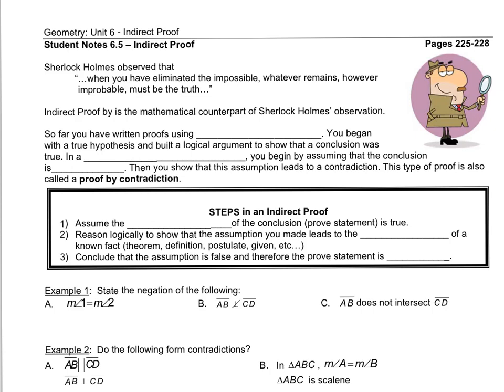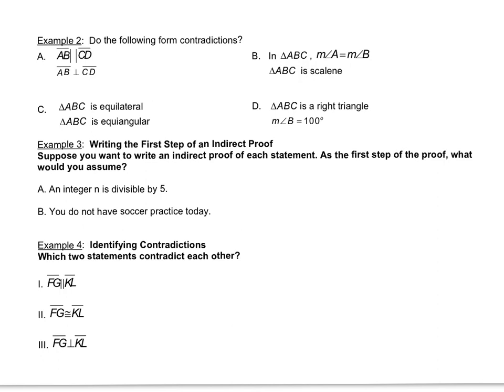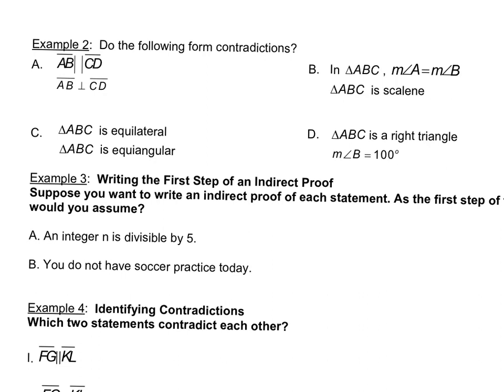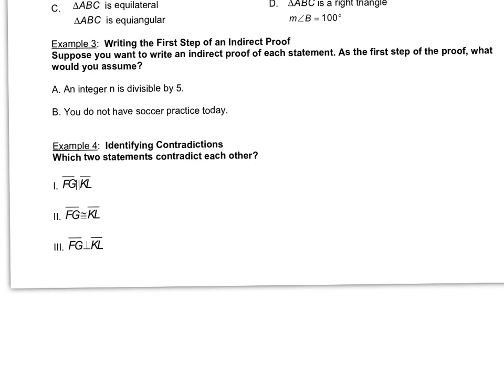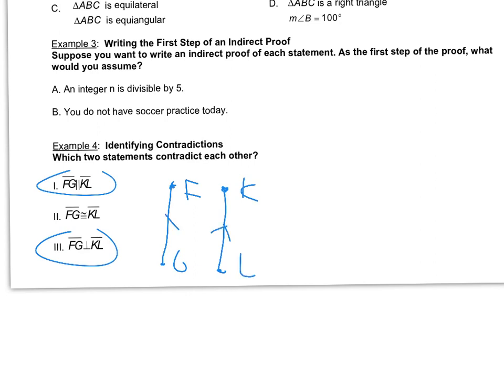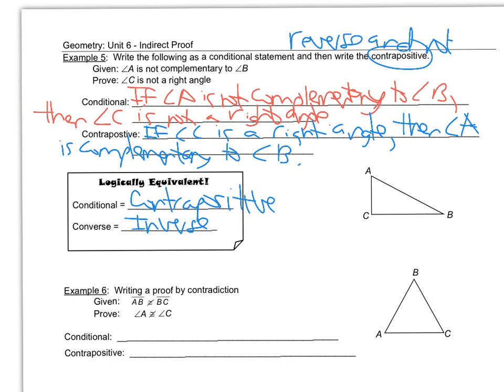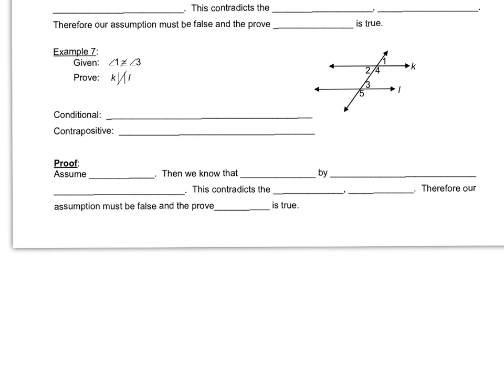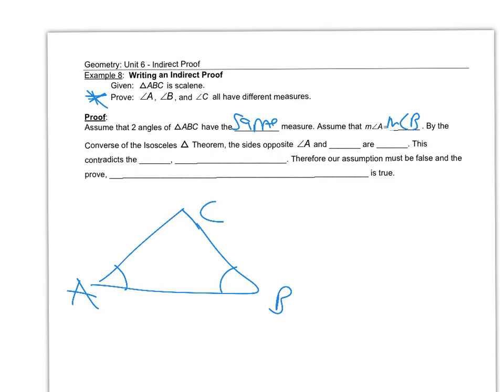REG Indirect Proof